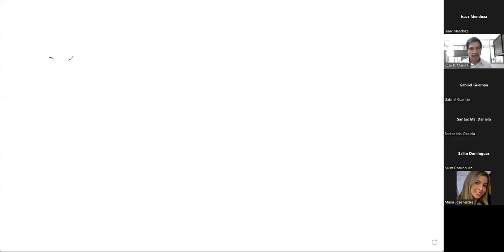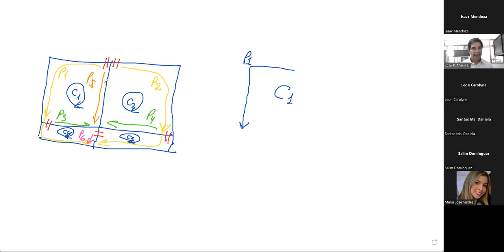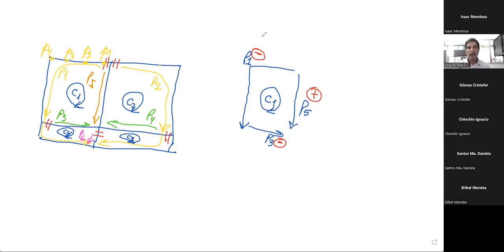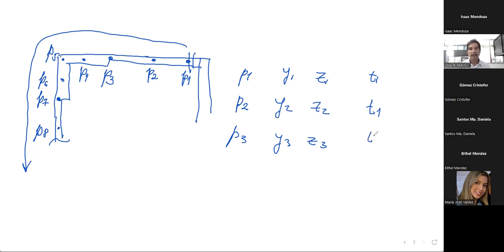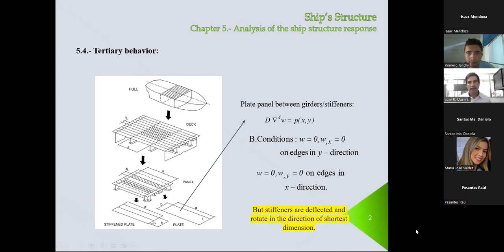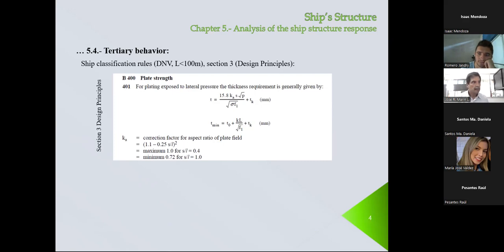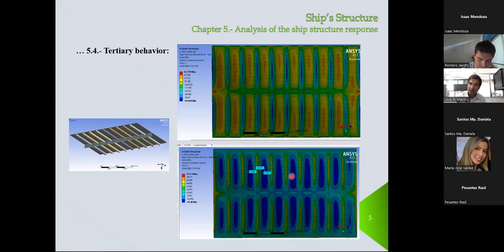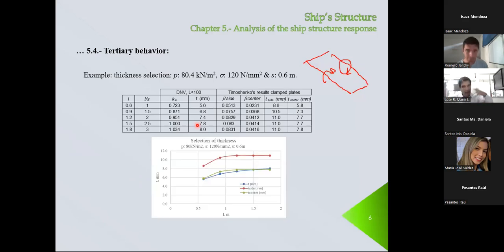Analysis of the ship structure response- 5.4 Tertiary behavior_2